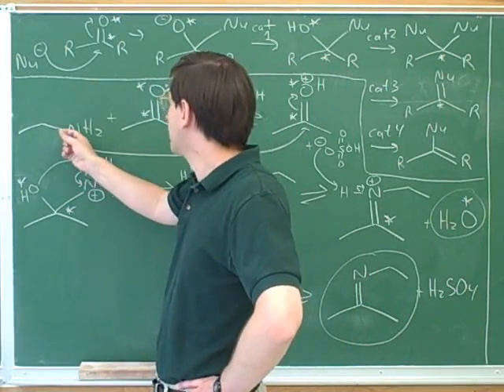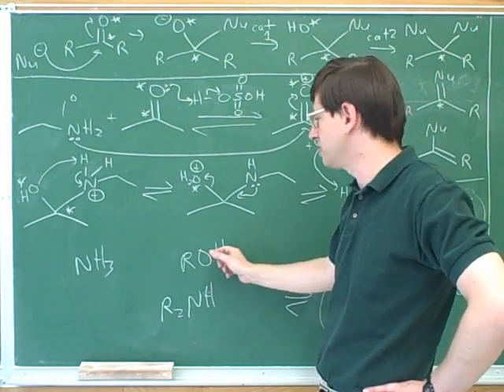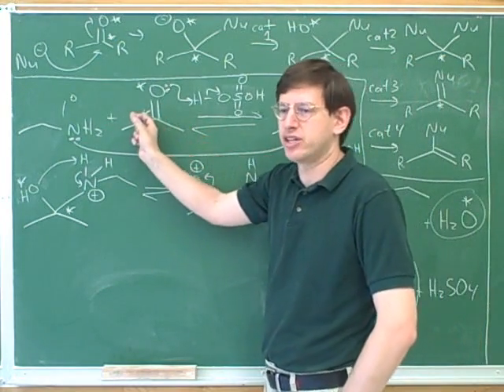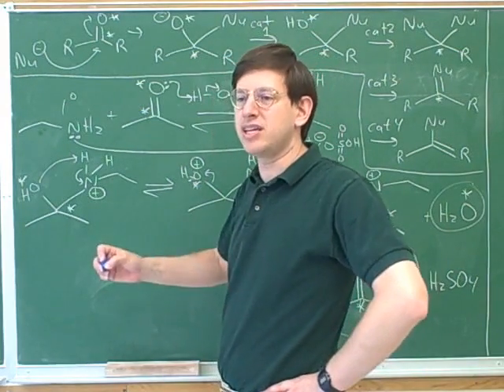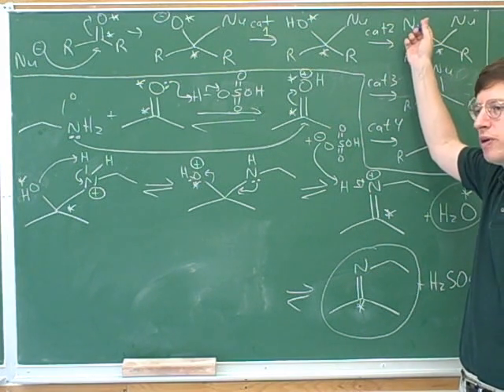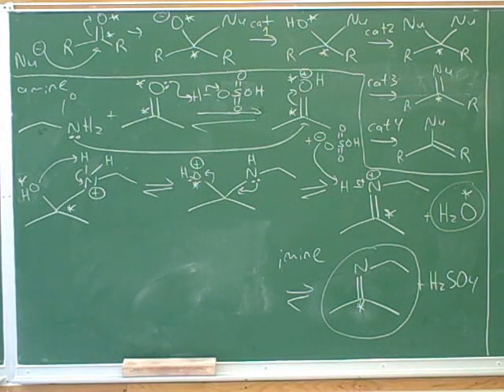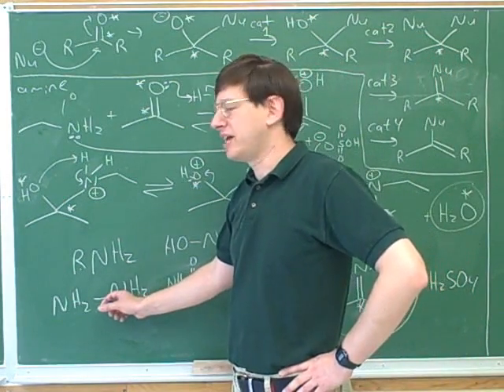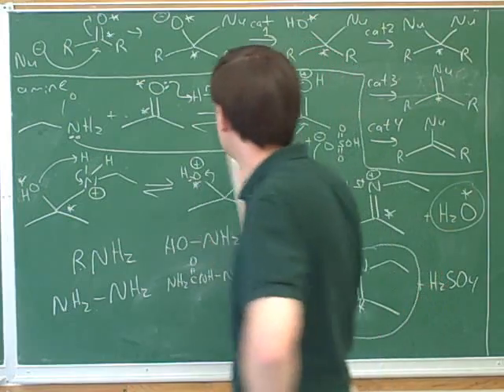Attack of amines on aldehydes and ketones (3)